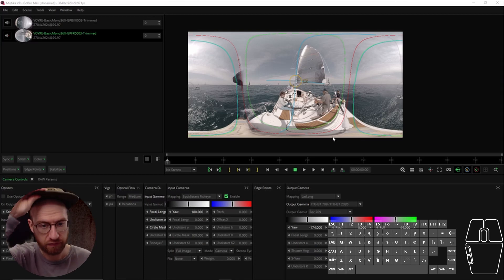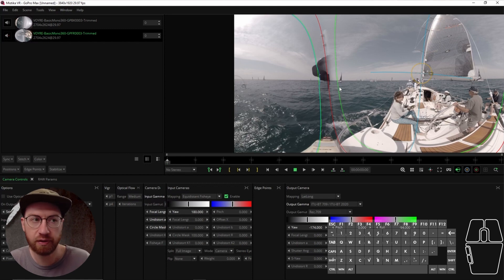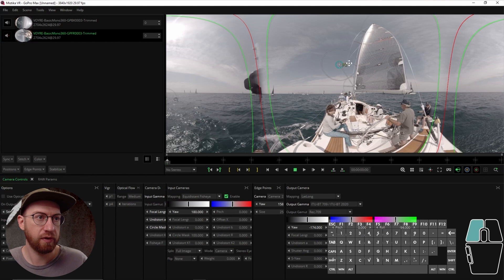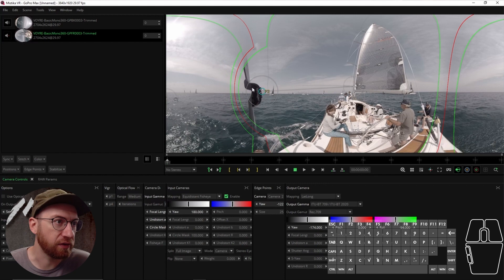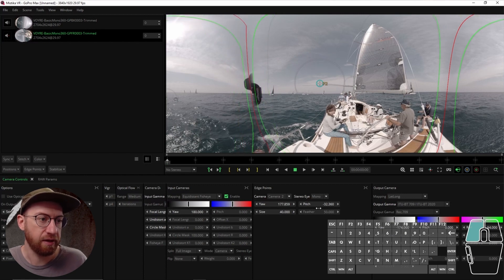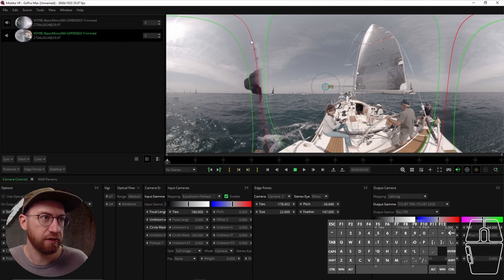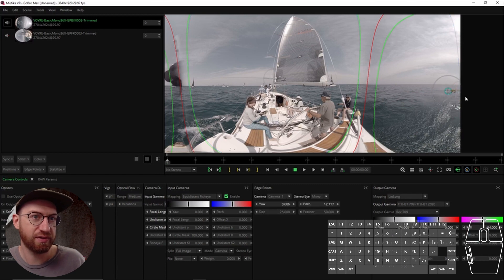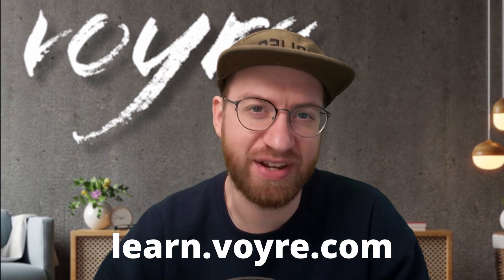The Basics of Edge Points in Mistika VR - 360 Video Stitching Tutorial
Learning how to add and control Edge Points is one of the most important skills to learn when stitching.